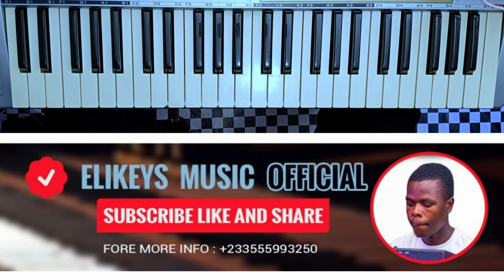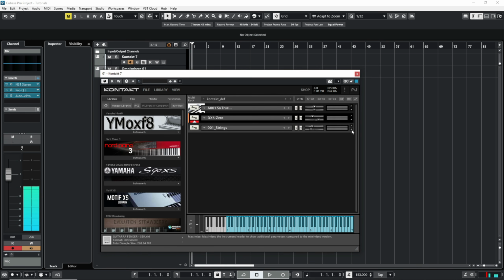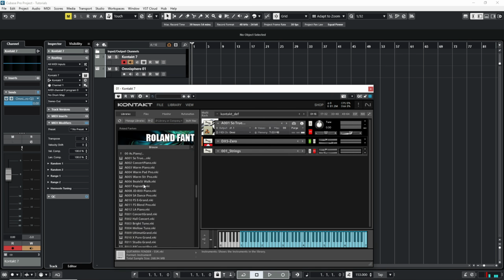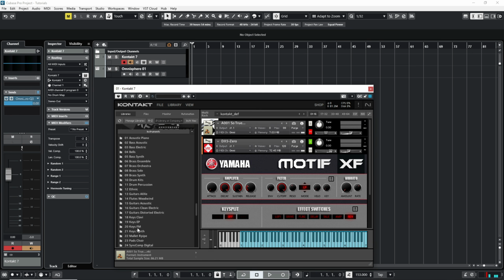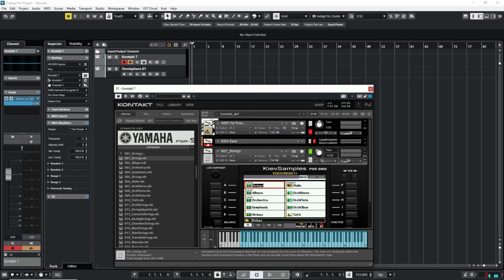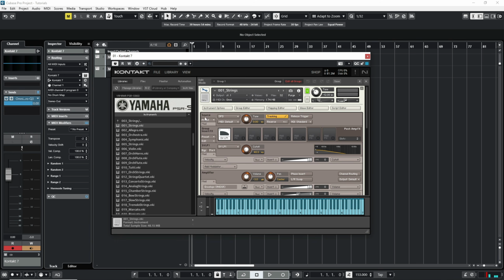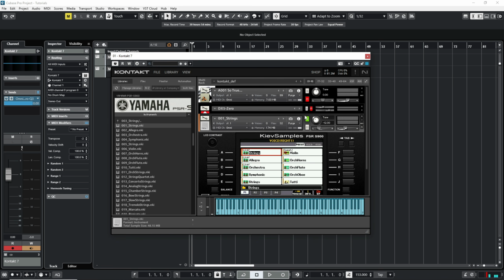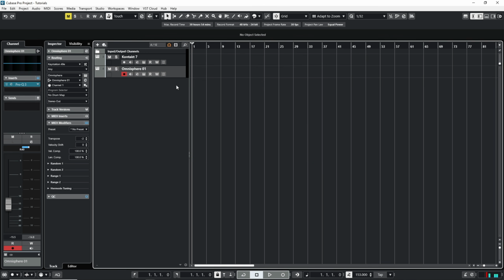How to Play "Bue Kwan" - Best Worship Tutorial on F || Ernest Opoku (Tiktok Trending Video)